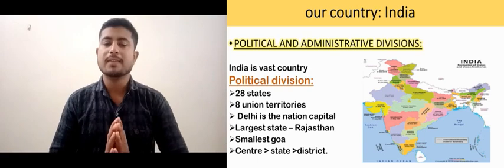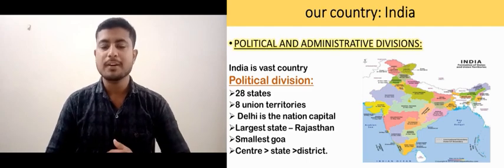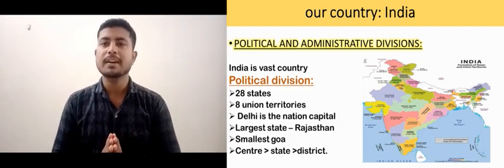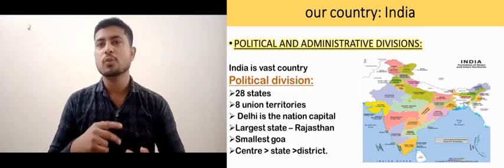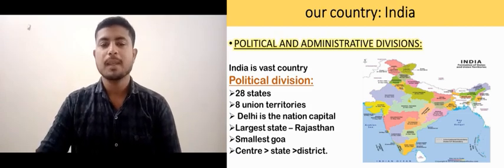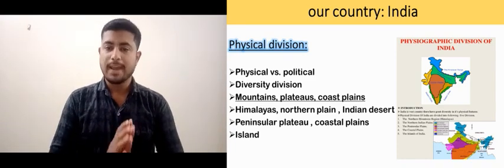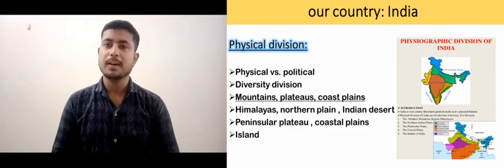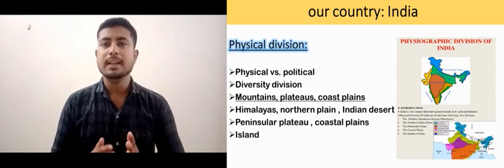Ch 7 our country india part 2